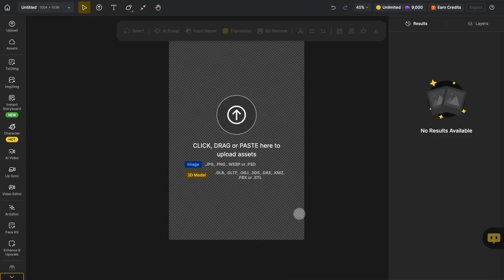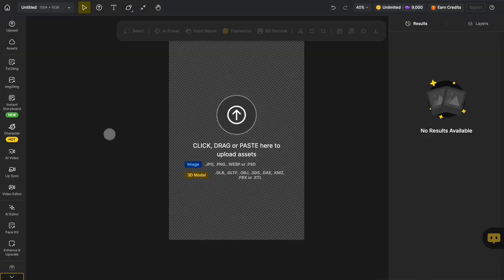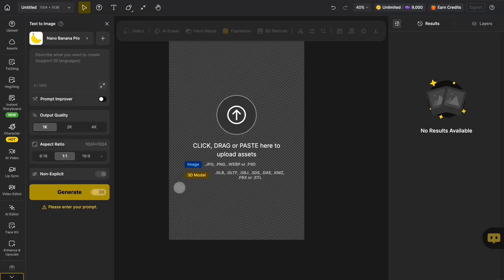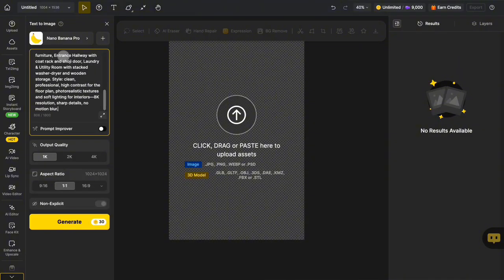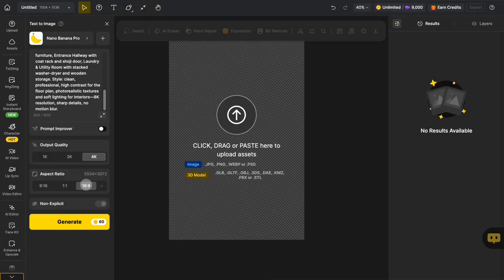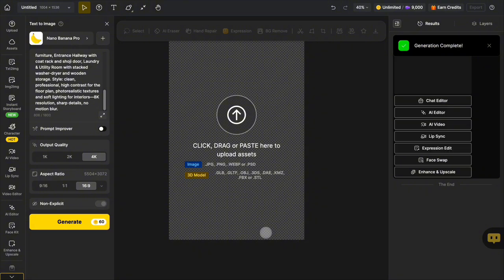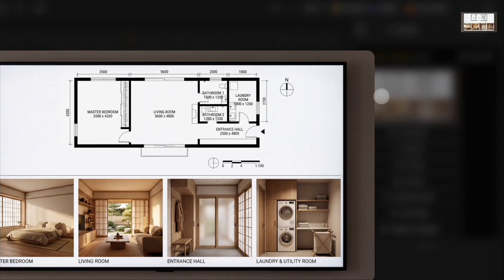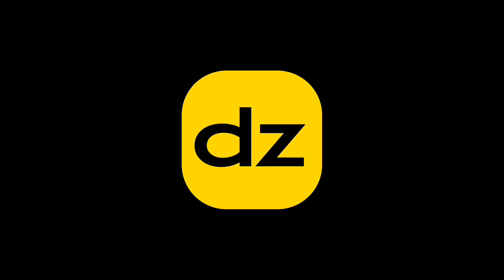🔥 Nano Banana Pro is here! The Strongest AI Image Generation Tool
It's finally here — Dzine now supports Nano Banana Pro, Google's latest AI iamge generation technology!

With Nano Banana Pro, now you can bring your imagination to life with a single prompt — generate wonderful images with motion, lighting, and sound in seconds.

🎥 What's new with Nano Banana Pro:
🧠 Smarter semantic understanding
🎭 Stable multi-frame character consistency
🔍 Clarity enhancement for every detail
🛠 Precision modifications on demand

Transform your images into breathtaking visuals.
The future of video creation starts now.

Chapter
00:00 Display of images generated by Nano Banana Pro
00:20 How to use Dzine to achieve it

💡 Try Nano Banana Pro now and experience the future of AI image production.